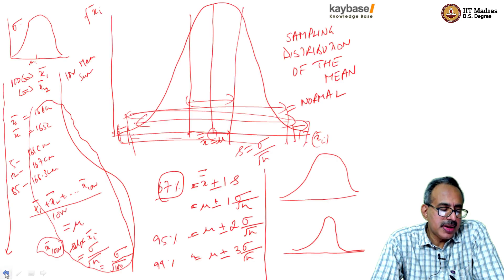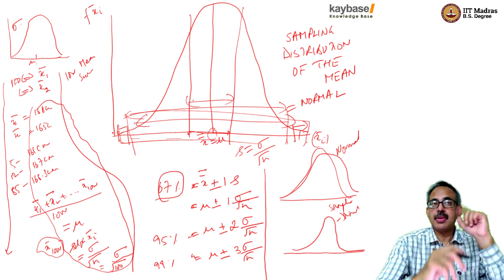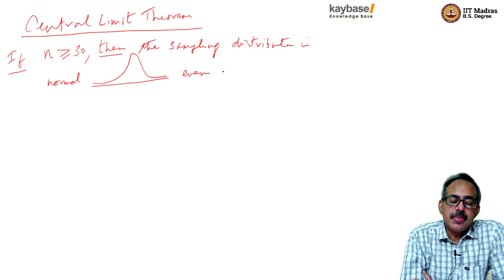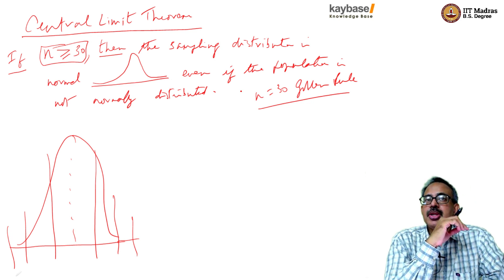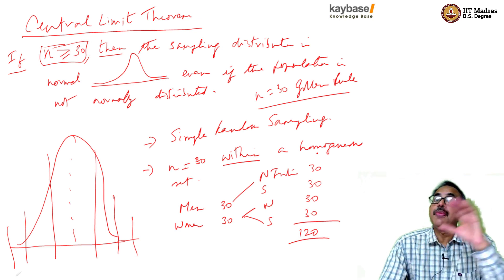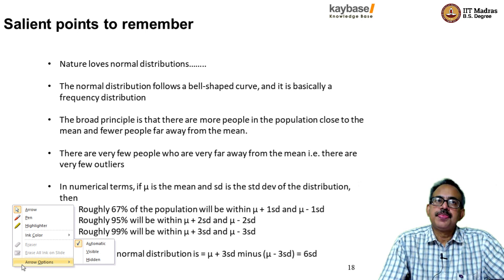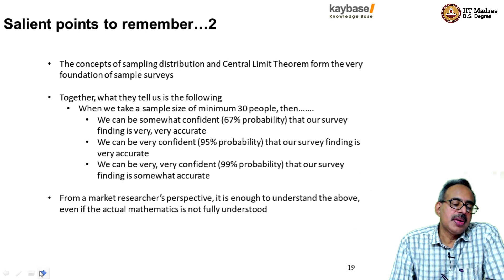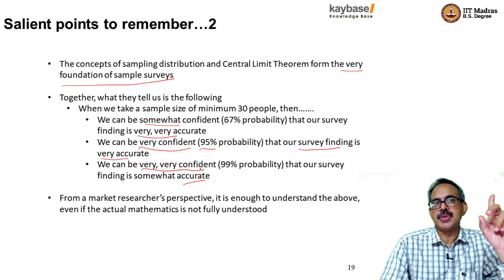Basic Stats for MR - Part 3